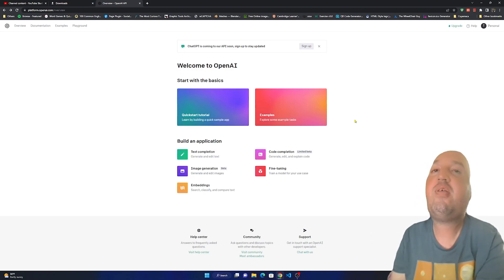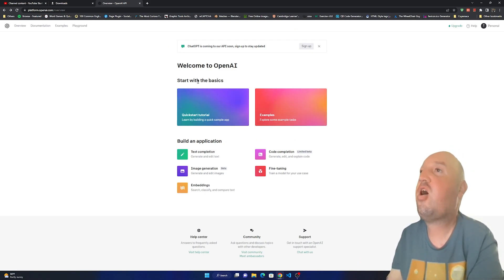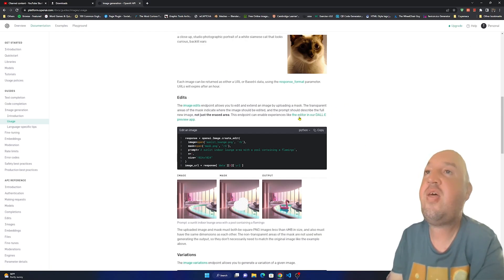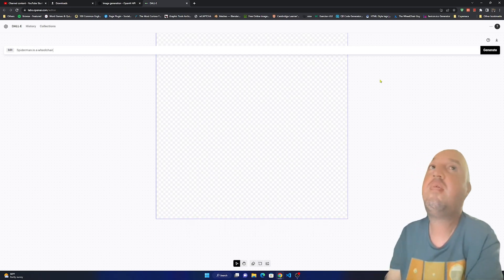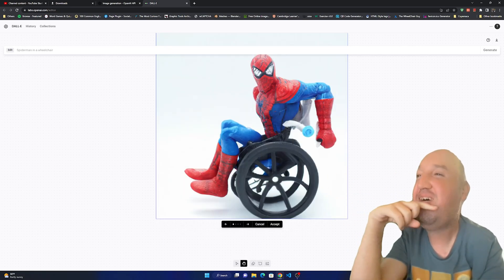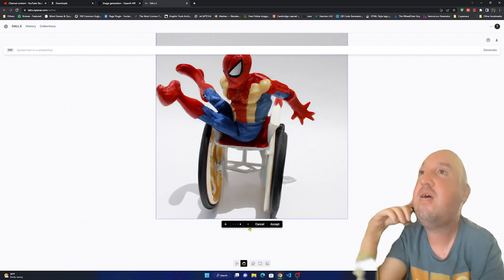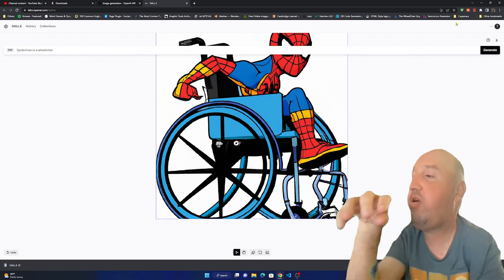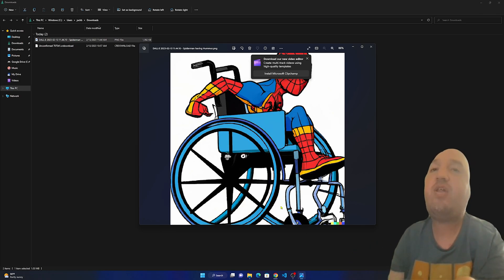How to Generate Images With Chat GPT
In this video, you will learn how to generate images with the NEW chat GPT AI. I asked the image generator to generate spiderman in a wheelchair, and I was amazed by the results I got.